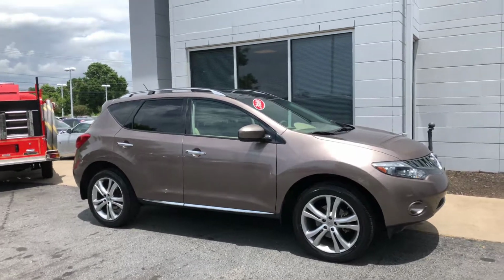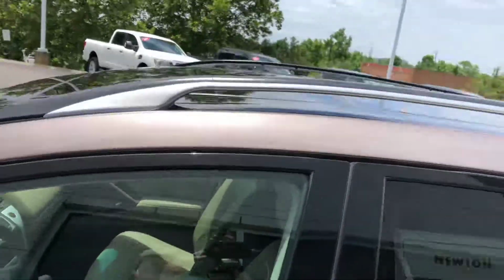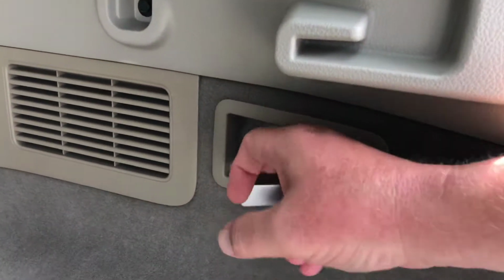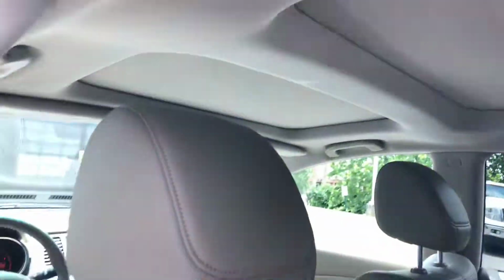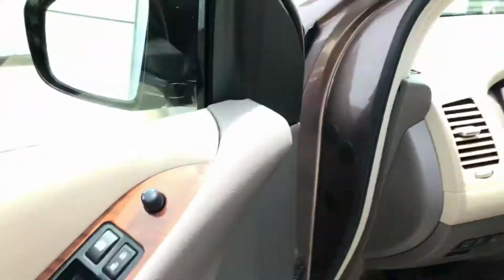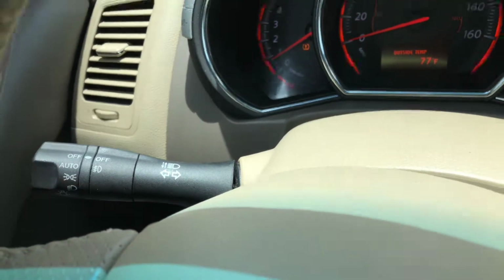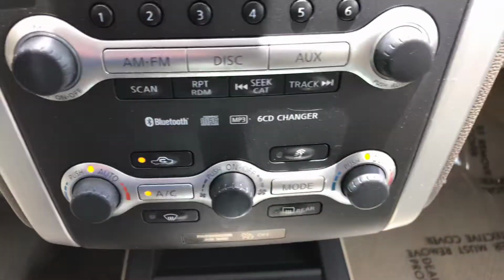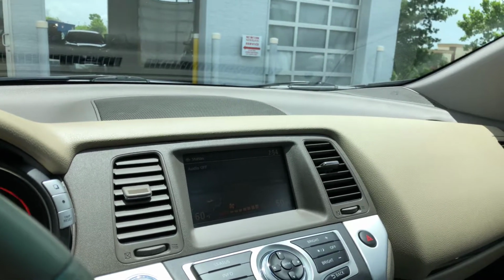18148A 2010 Nissan Murano LE near me | Nashville, TN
Thanks for considering us for your used car, used truck, or used suv purchase! Consider Newton Nissan as the “Nissan Dealership near me” you have been searching for and your pre owned cars destination.  We carry a variety of pre owned cars from various manufacturers, and have a selection of Certified Pre Owned to choose from as well. See us online at newtonnissan.com to learn more about the Newton Certified Pre Owned program. Come see this used vehicle at our award winning Gallatin, TN location, just minutes north of Nashville, Tennessee (TN).  An easy drive from Hendersonville,  Lebanon, Madison, and the surrounding area.  We may be the closest Nissan dealership to you, regardless we are worth the drive.